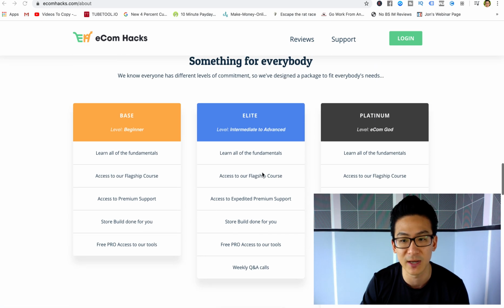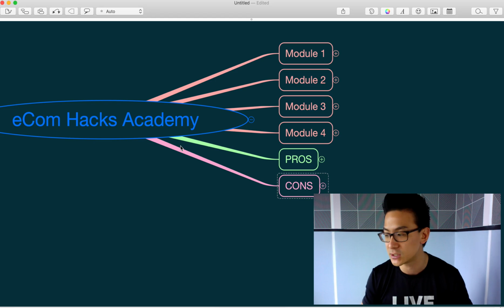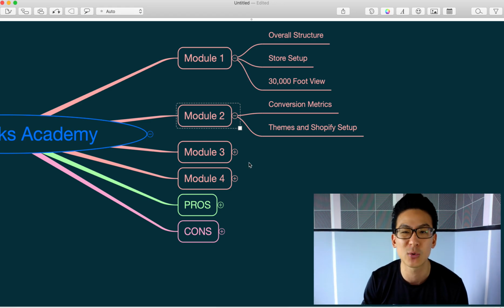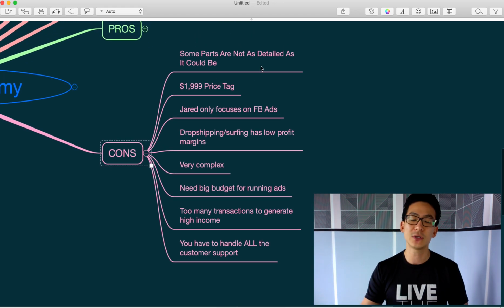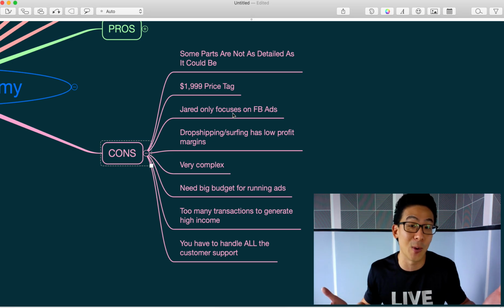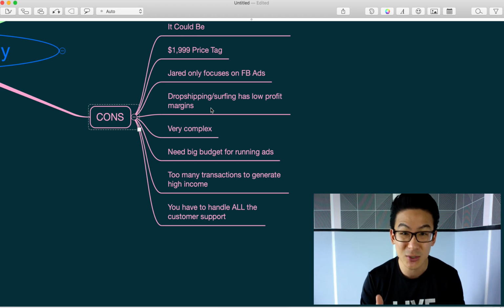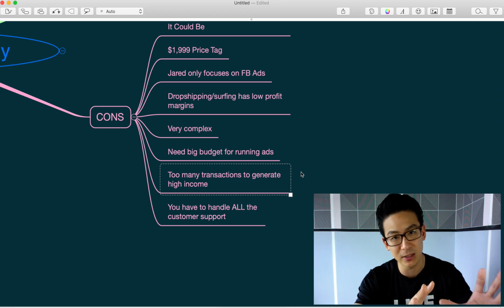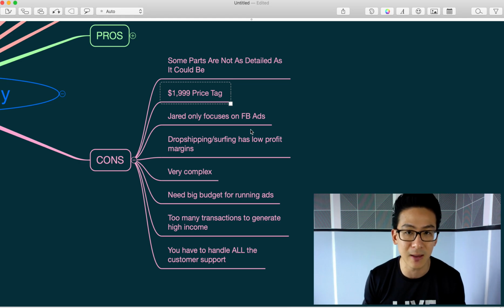eCom Hacks Academy Review - How Good Is This Program?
eCom Hacks Academy Review *Get My #1 Way To Earn Online In The Comments 👇👇👇About this video:
In this ecom hacks academy review you will learn all about this dropshipping program and whether you can really learn to earn money from home through it or not. Most make money online products and websites that are sold online are not great so watch this review and let me know what you think.